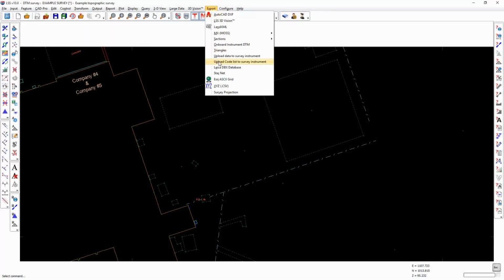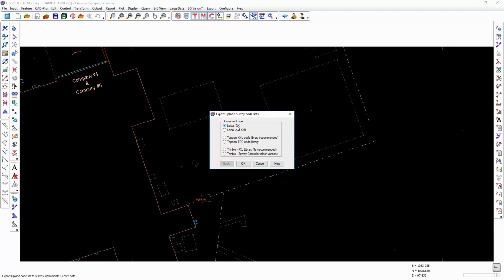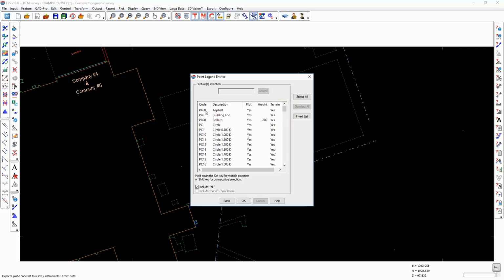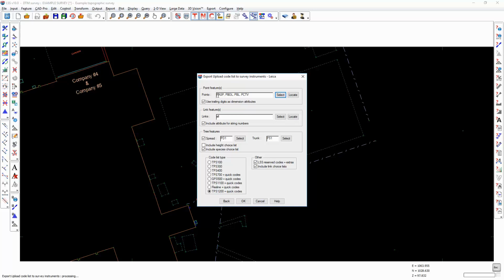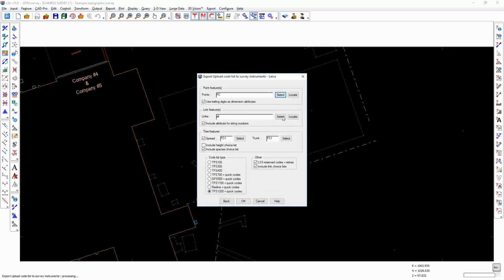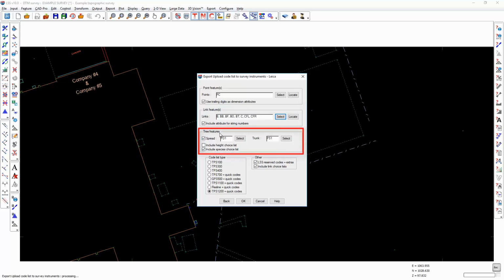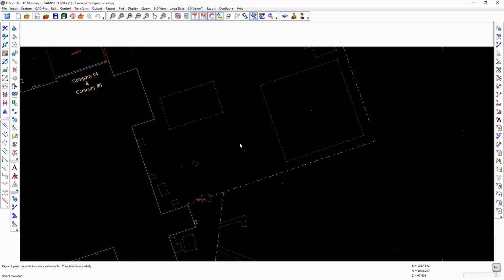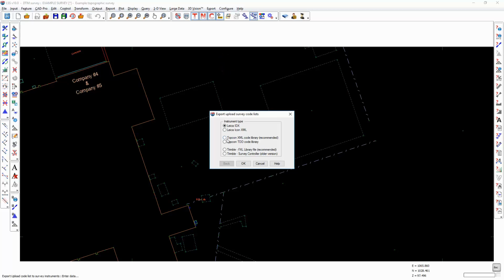Export Upload Codelist to survey instrument Command - LSS Tutorial